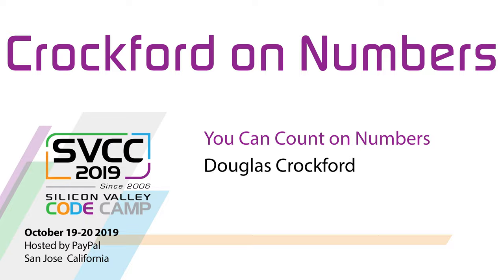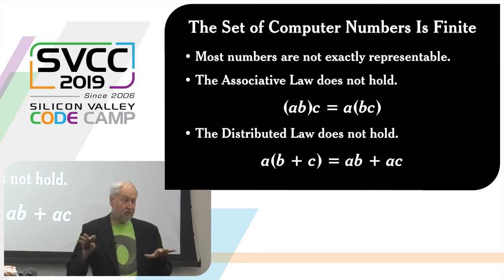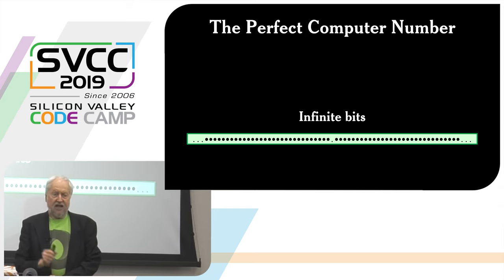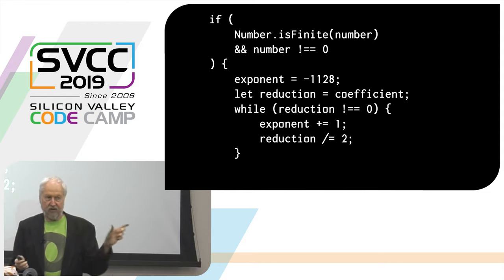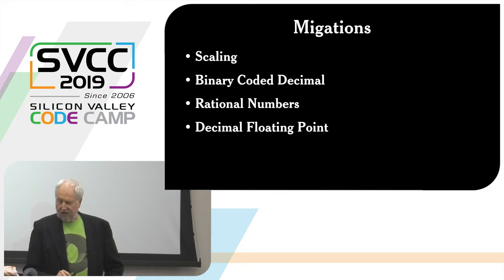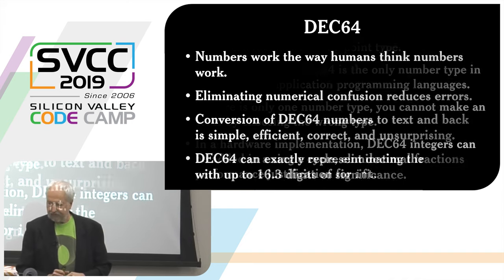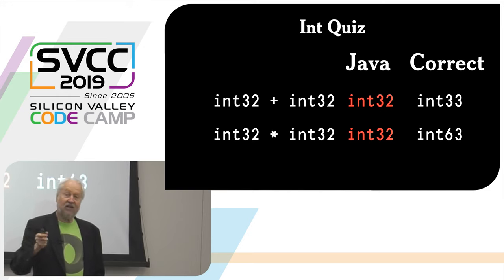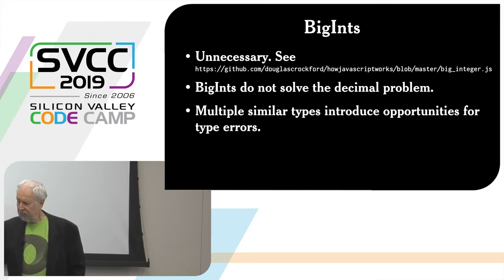You Can Count on Numbers at Silicon Valley Code Camp 2019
Douglas Crockford Talks about 'You Can Count on Numbers' in San Jose

This is an informal history of numbers, from bundled sticks near the
Nile to the supercomputer in your pocket. The machines know only
numbers, and the way they think about numbers influences the design of
our programming languages, which influences the way we think about numbers.

Follow Douglas Crockford

Speaker Biography for Douglas Crockford

Douglas Crockford discovered the JSON Data Interchange Format. He is also the author of _JavaScript: The Good Parts_. He has been called a guru, but he is actually more of a mahatma.